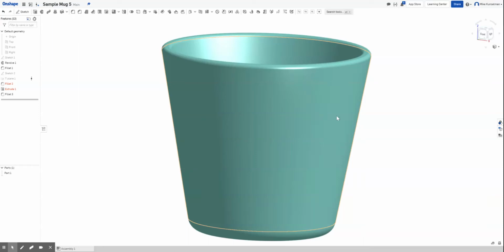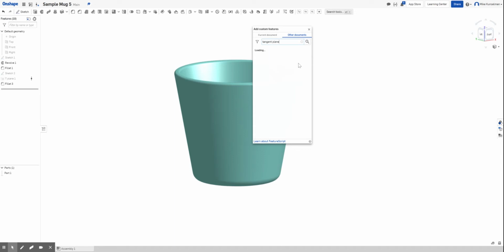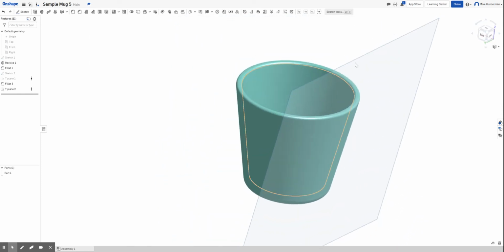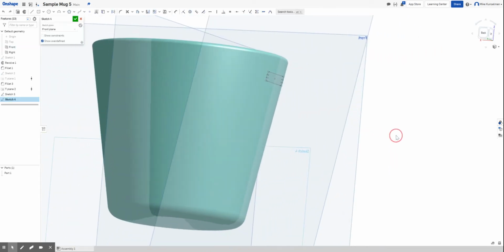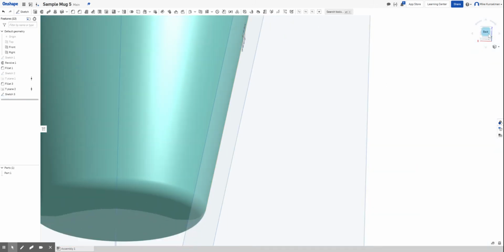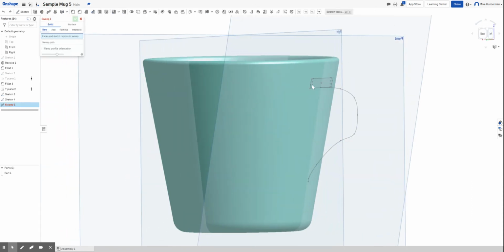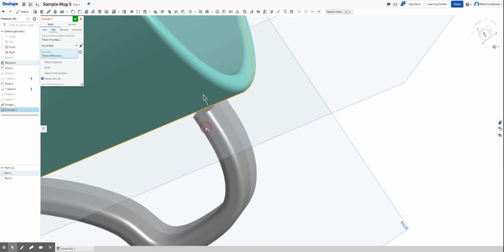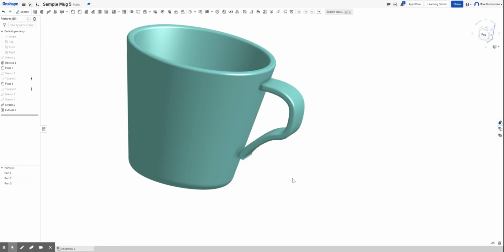Onshape: Tangent Planes - Sample Mug